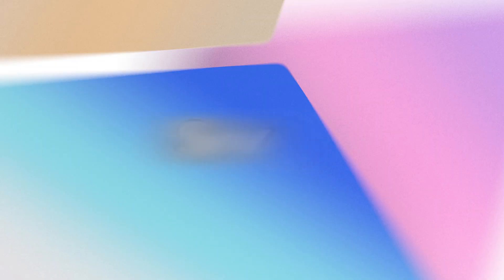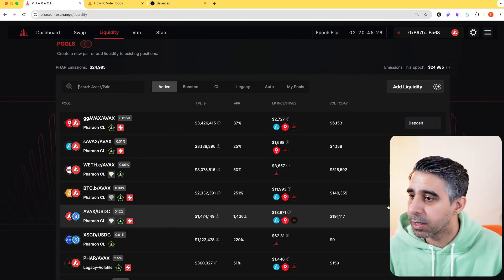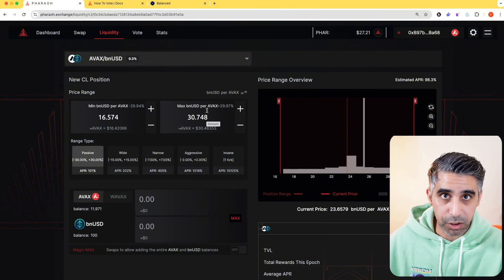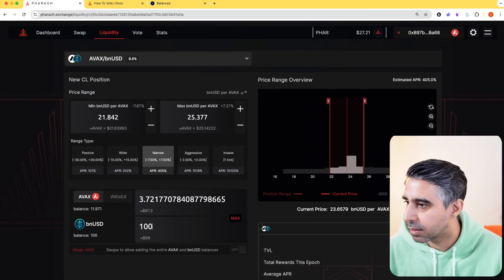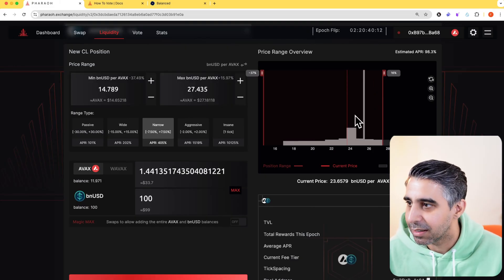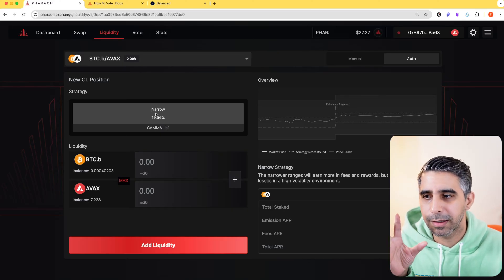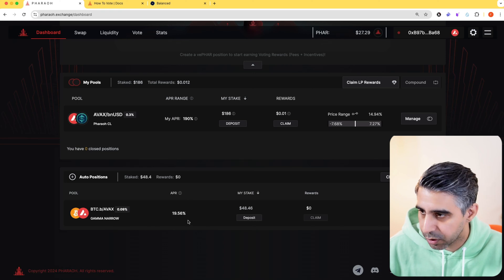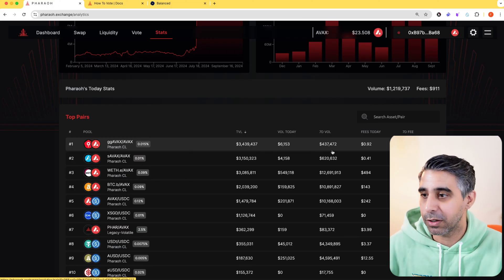Pharaoh Exchange: Step-by-Step Tutorial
Welcome back to another bespoke Cryptosetups tutorial! Today we cover Pharaoh Exchange, a DEX that has been making waves within Avalanche ecosystem.

On this episode we take you through what Pharaoh is all about! With a special emphasis on its core feature: Concentrated Liquidity.

00:00 Intro
00:21 How to swap and what are swap routes
01:05 Concentrated liquidity broken down
09:37 Dashboard
11:12 Voting and stats